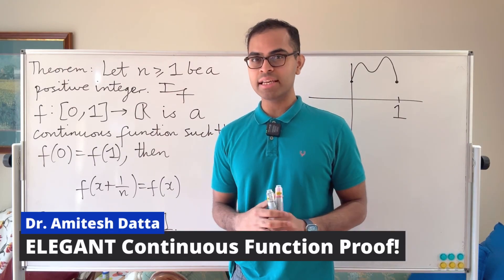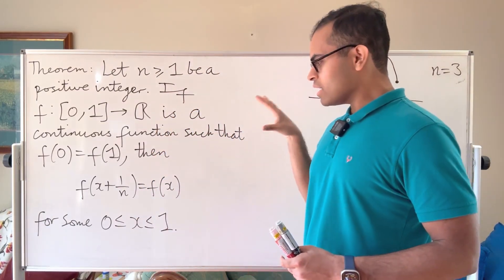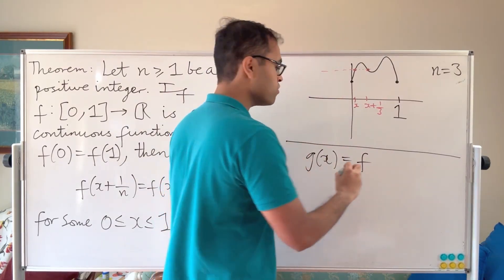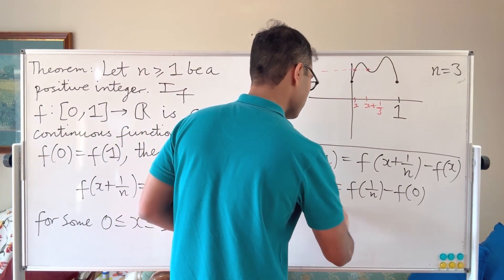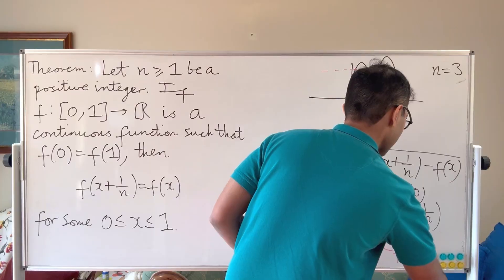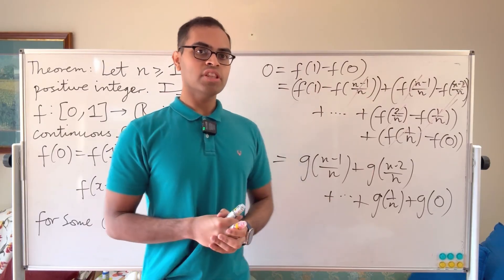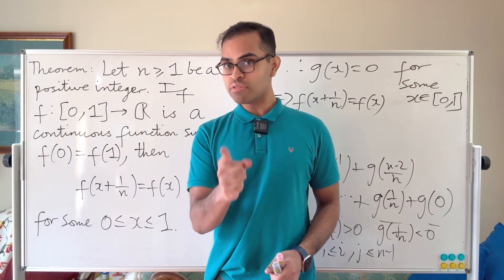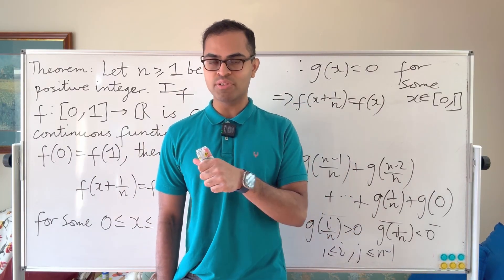ELEGANT Continuous Function PROOF!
If n ≥ 1 is a positive integer, and if f is a continuous real-valued function on the closed interval [0, 1], then we prove that

f(x + 1/n) = f(x)

for some value of x in [0, 1]. The proof is a beautiful application of the intermediate value theorem in calculus, combined with a clever trick. The video is designed for calculus students, and real analysis students, interested in math proofs and creative tricks in calculus. The problem is an exercise in "Calculus" by Michael Spivak.

A HUGE thank you SO much to Stephan for their continued support of the channel as a Ruby Member, and Alex, Nathan, and Trang for their continued support of the channel as Gold Members!! 🎊